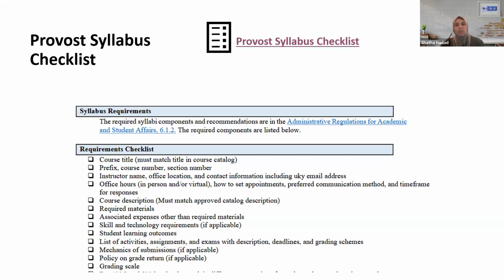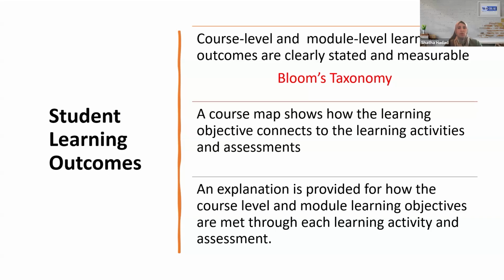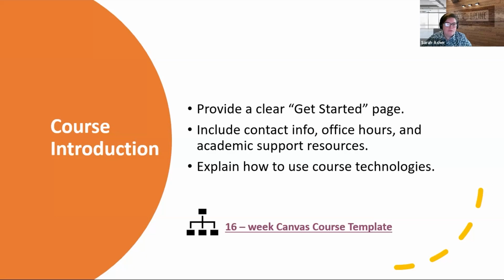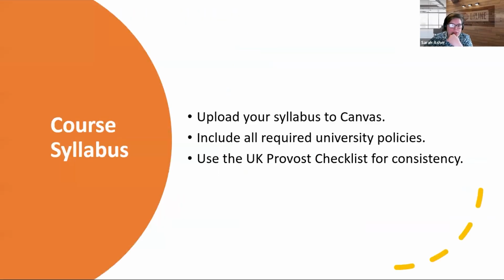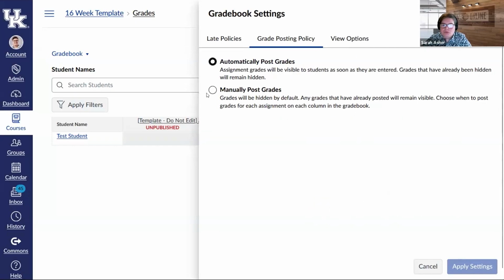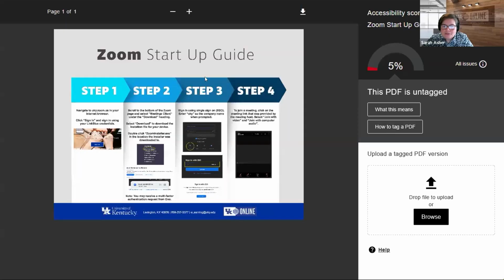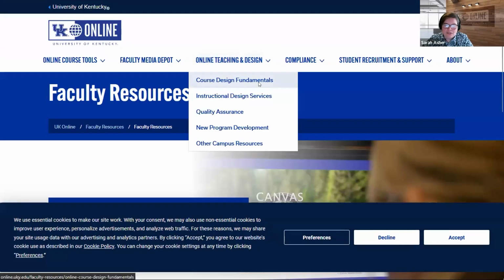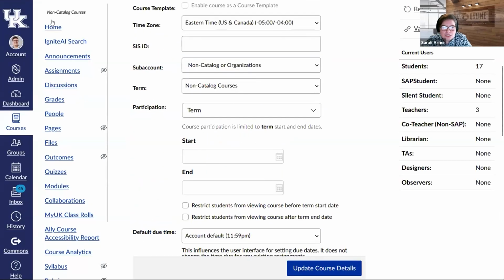Preparing Your Canvas Course to Launch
In this workshop, we will discuss how you can ensure your course is ready for takeoff through a variety of quality assurance measures and checklists developed by the UK Online Instructional Design Team.